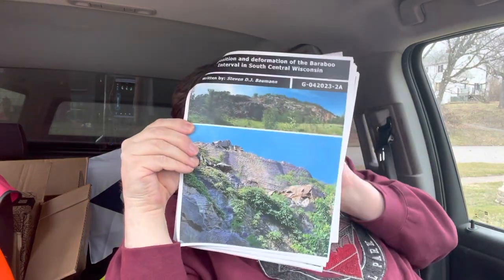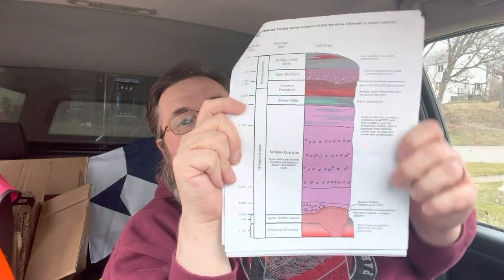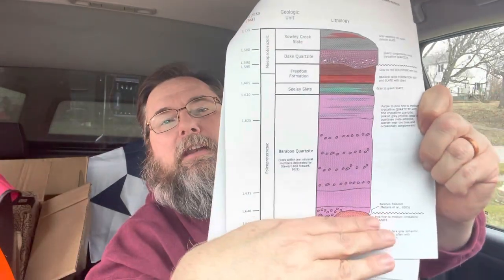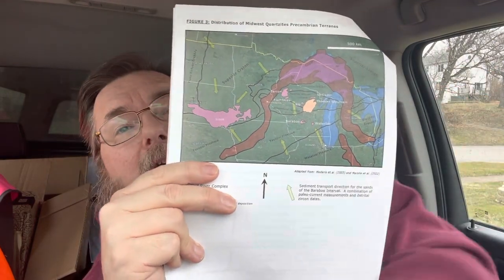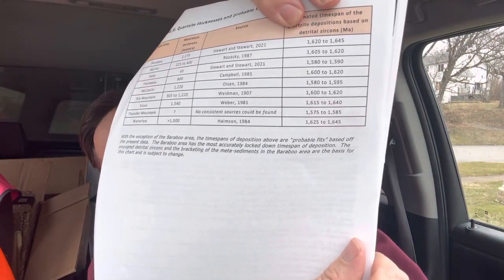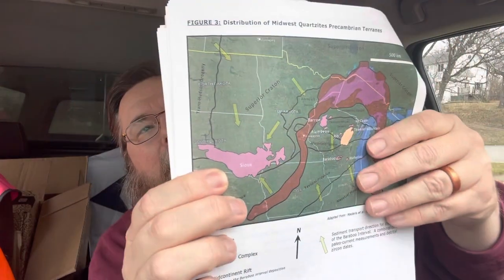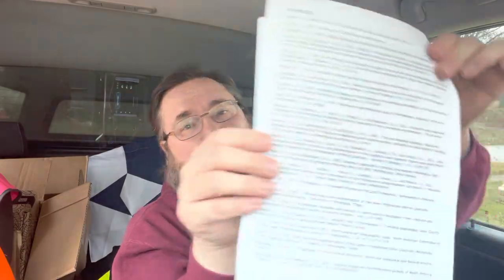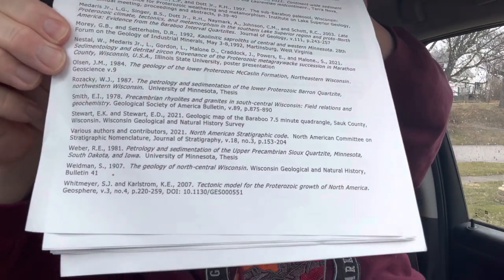Geo-Rant 196: Explosion of Baraboo data in the past 5 years